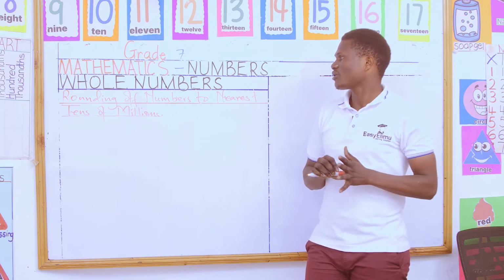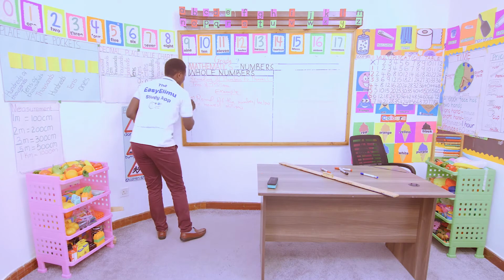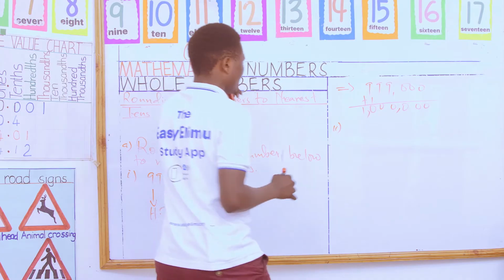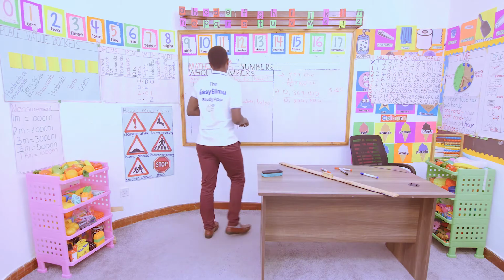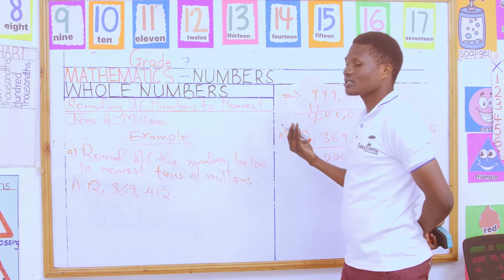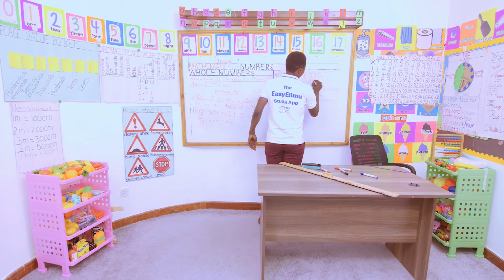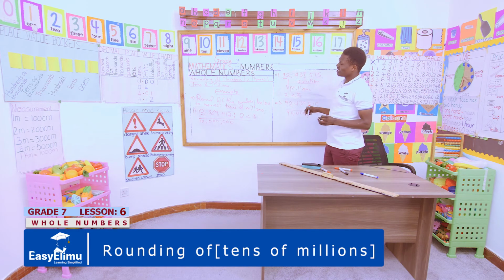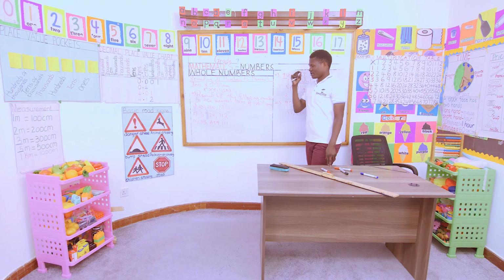Rounding off to Tens Of Millions - JSS- Topic Whole Numbers - Lesson 6 of 21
Welcome to Lesson 6 of 21 in our JSS Mathematics series, designed for the Kenyan KICD CBC curriculum! In this video, we cover Rounding off to Tens of Millions.

What you'll learn:
Rounding Basics: Understand the concept and importance of rounding off numbers.
Tens of Millions: Learn how to round whole numbers to the nearest tens of millions with clear examples.
Real-life Applications: Discover practical uses for rounding off in everyday situations.
Why this video is important:
Rounding off to tens of millions simplifies large numbers, making it essential for estimation and problem-solving. This video offers clear explanations and practical examples to help you master this skill.

Additional Resources:
Worksheets: Downloadable practice worksheets aligned with the CBC curriculum.
Quiz: Test your knowledge with an end-of-video quiz.
Interactive Activities: Engage in fun activities to reinforce learning.
Grade 7 Mathematics Kenya
JSS Math KICD CBC
Rounding off to Tens of Millions
Kenyan Curriculum Mathematics
KICD CBC Whole Numbers
Math Lessons Kenya
Rounding Numbers Grade 7
Tens of Millions Rounding Kenya